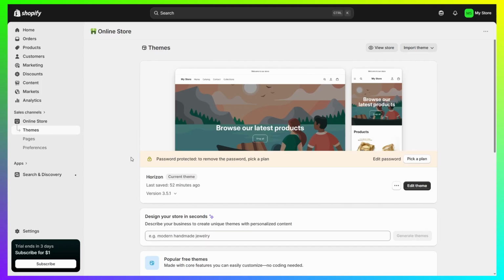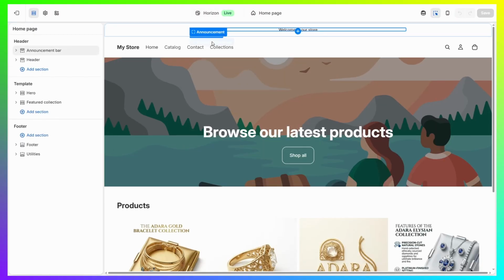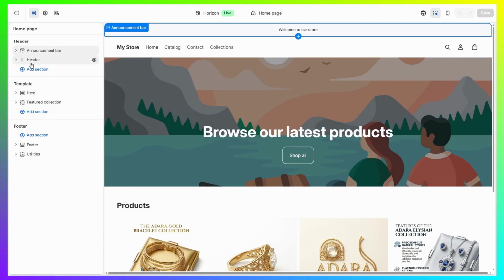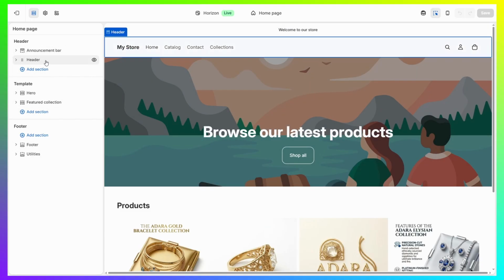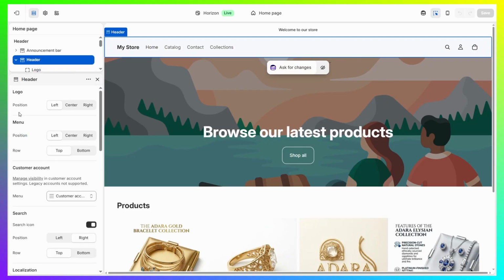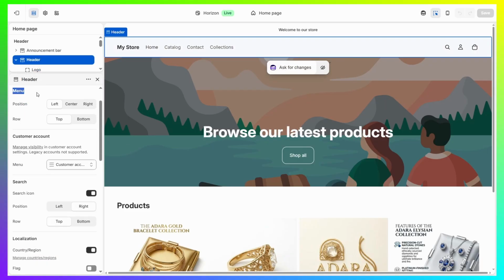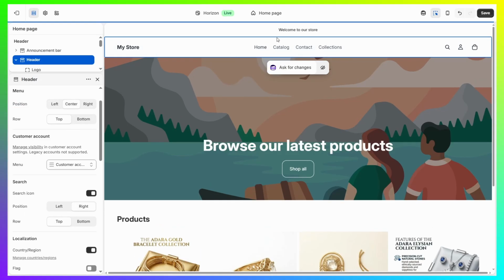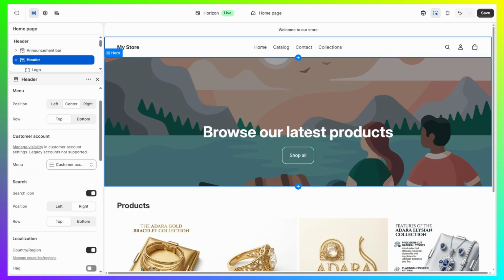How to Center Header Menu Position In Shopify (FAST & EASY)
How to Center Header Menu Position in Shopify | Center Navigation Menu in Shopify Header

In this tutorial, you'll learn exactly how to center the navigation menu in your Shopify header using a simple custom CSS method — no apps needed. By default, Shopify themes like Dawn and Horizon align the header menu to the left, but this guide shows you how to align the Shopify header navigation to the center in just a few steps. Whether you want to center the menu in Shopify Dawn theme, Horizon theme, or any other Shopify 2.0 theme, the same CSS approach works across all of them. You'll also see how to adjust Shopify header layout settings and fix common alignment issues that show up after switching themes or updating your store design.